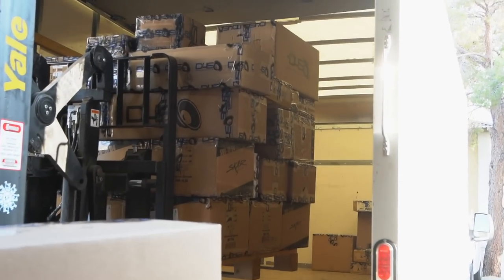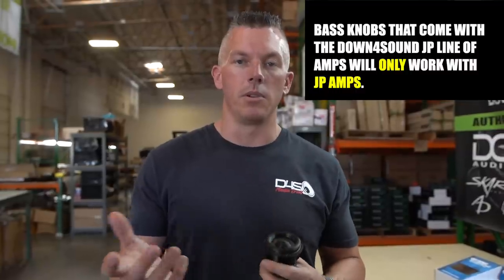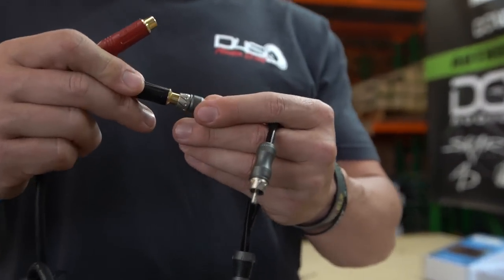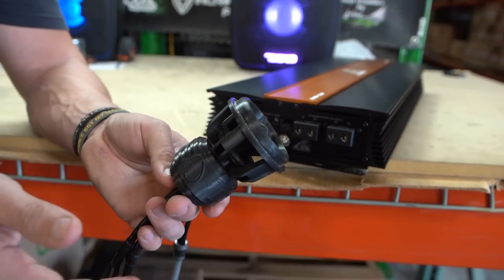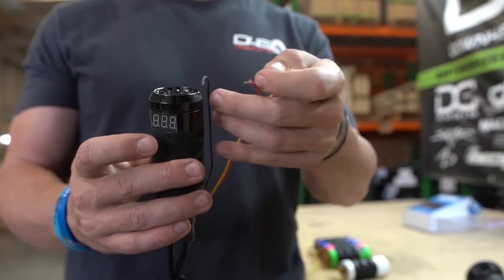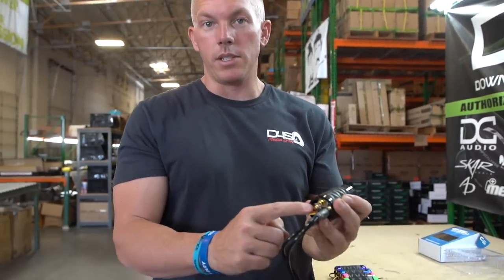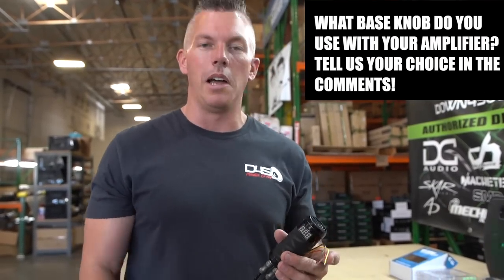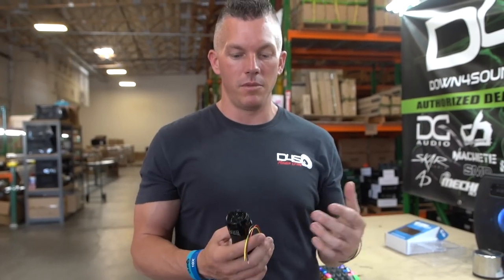BREAKING DOWN BASS KNOBS WITH JP!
We all love to crank our bass knobs to get things going in our demos. With plenty of bass knobs on the market, its important to know what you are paying for and what you are getting in return.
In this video, JP gives us a breakdown of our Donw4sound Bass Knobs available at down4soundshop.com .